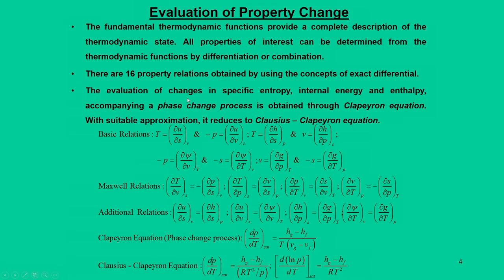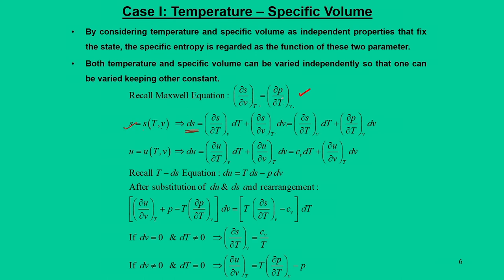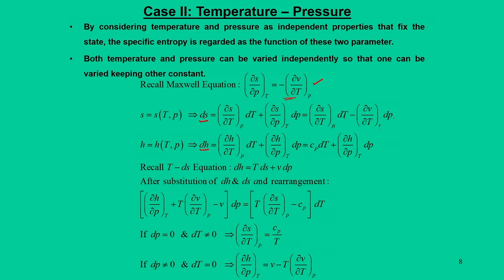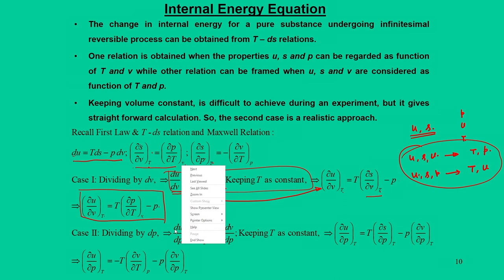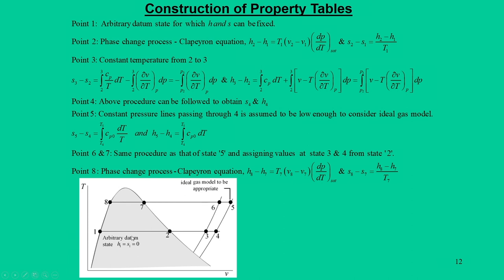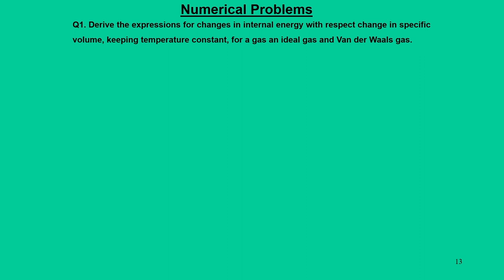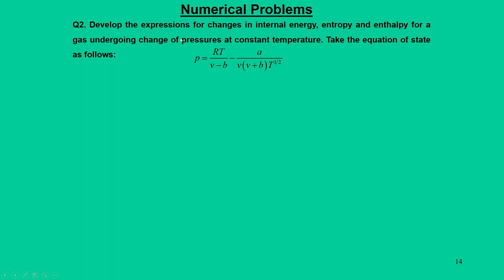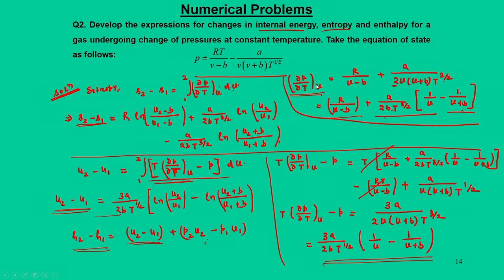Lec 12: Property Relations for Single Phase Systems